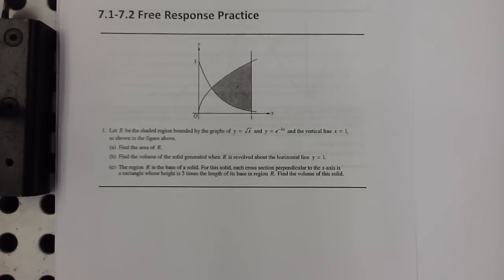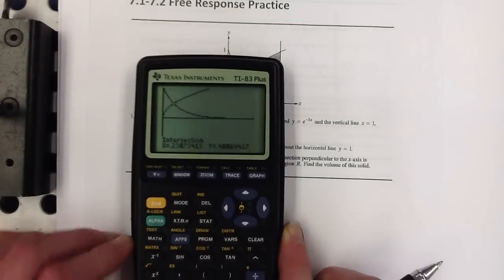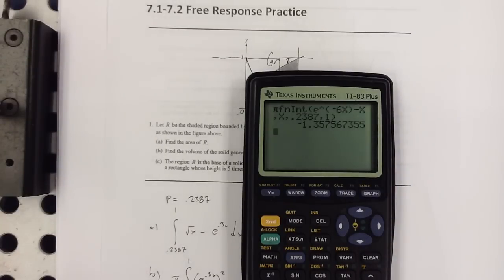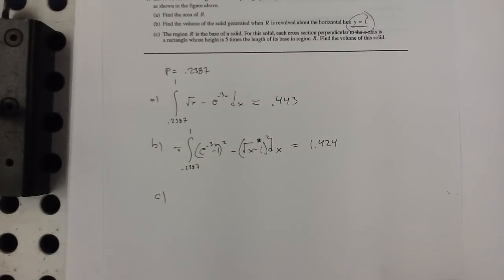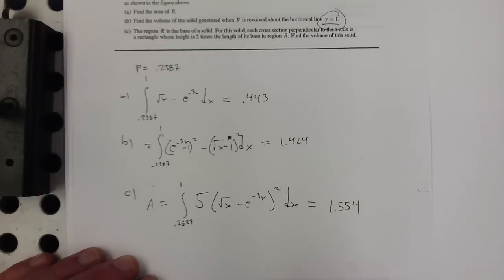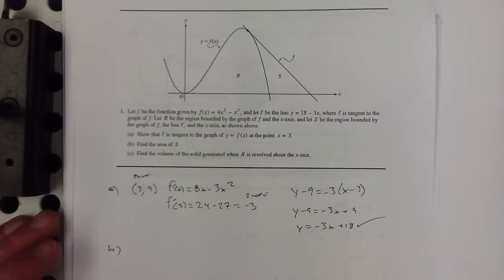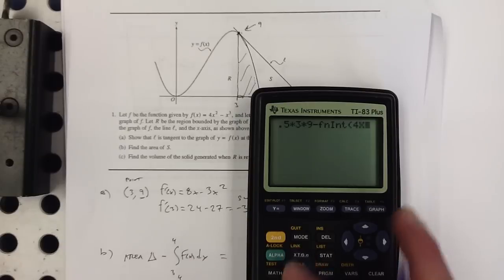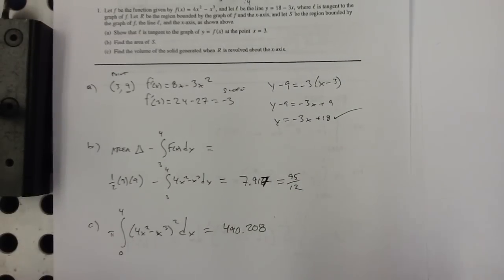7.1-7.2 Free Response Part 1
Solutions for area/volume free response questions